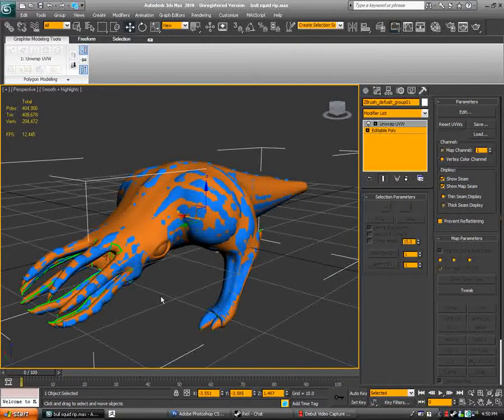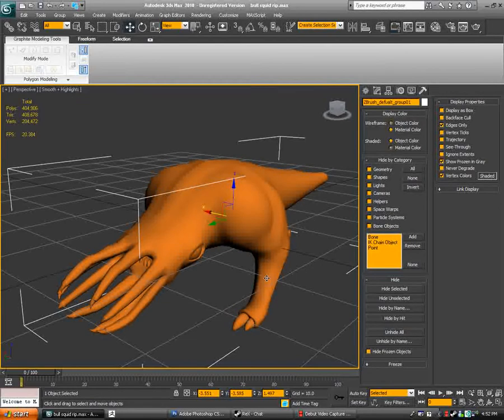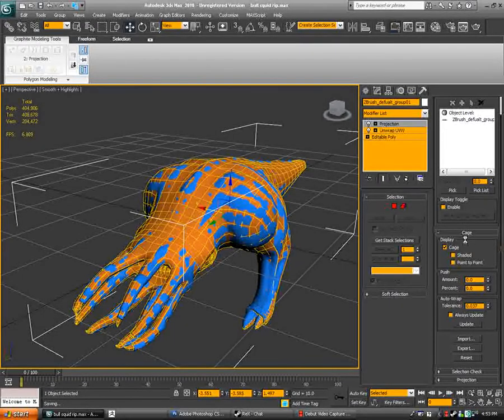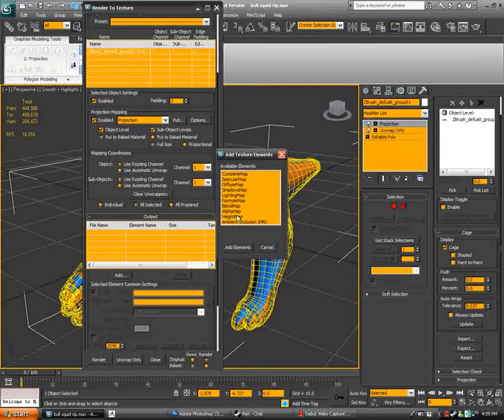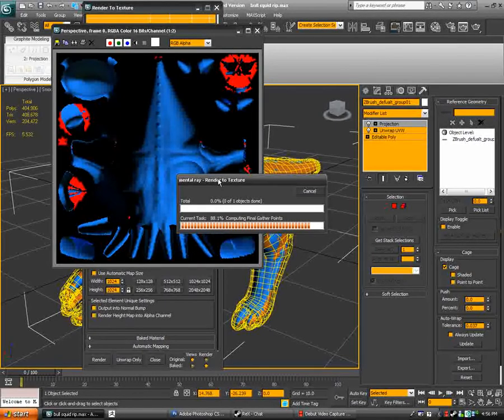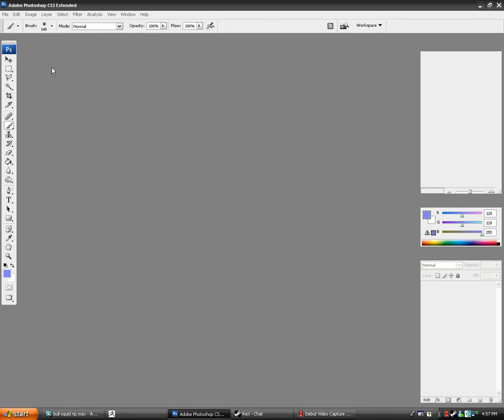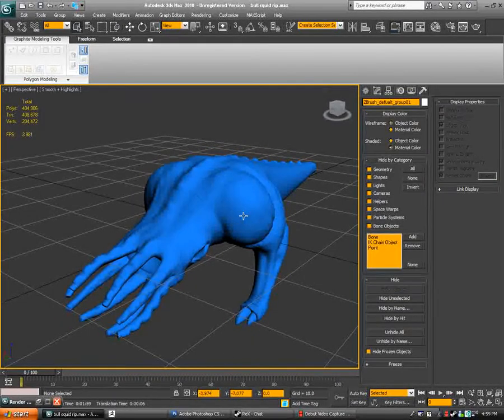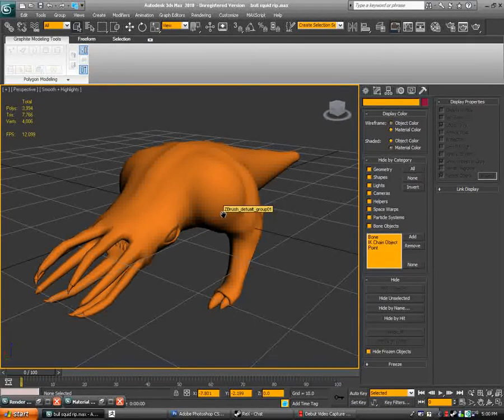normal baking tut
tutorial on baking normal maps in max. apologies for sound quality, i have a very old mic.